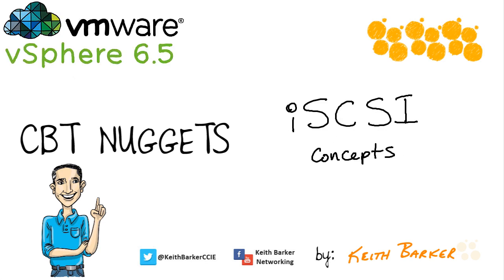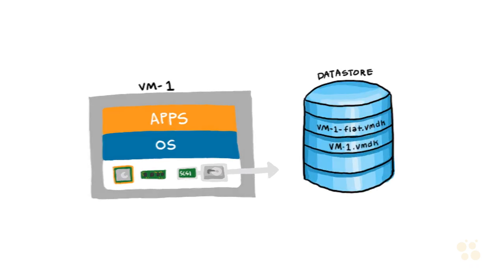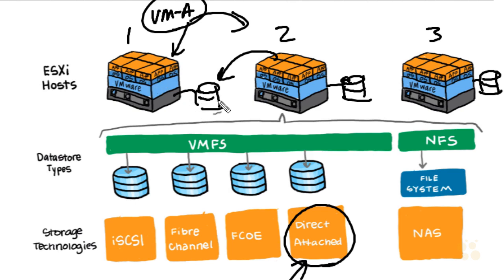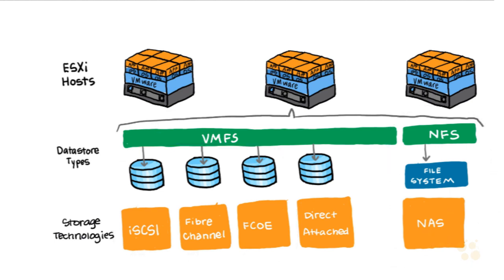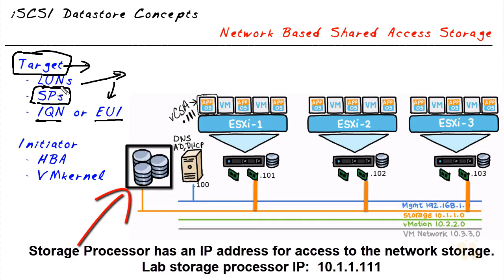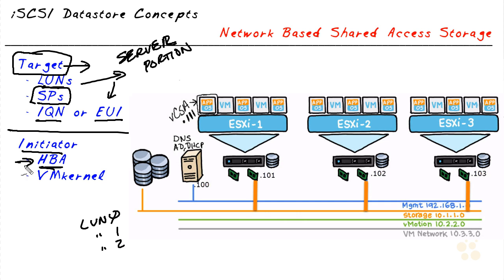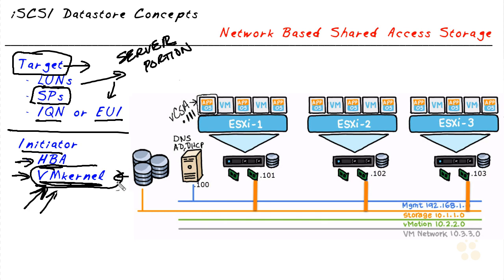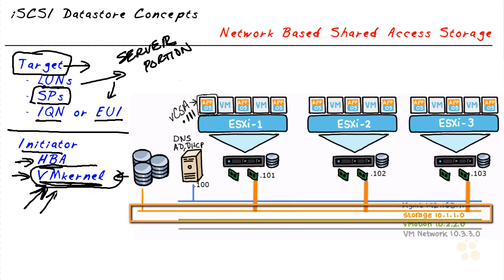iSCSI Datastore Concepts_14